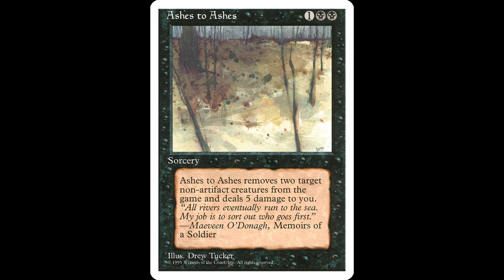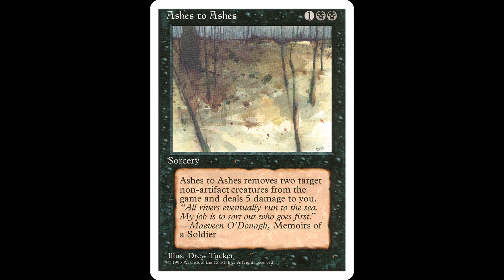Magic The gathering Commander Quick Pick #6 Ashes to Ashes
this card is very good for a ton of decks. Removing 2 creatures from the game for 3 mana  is solid.